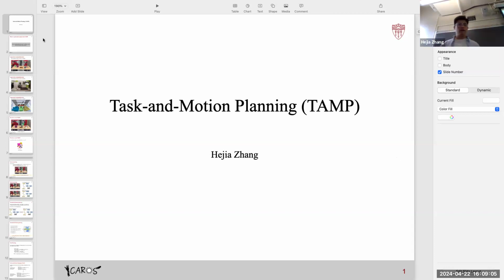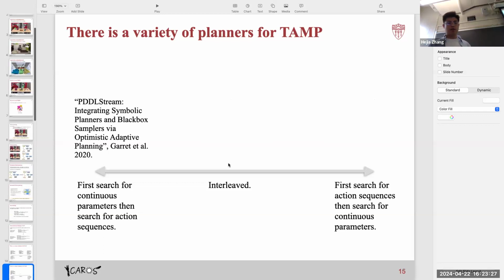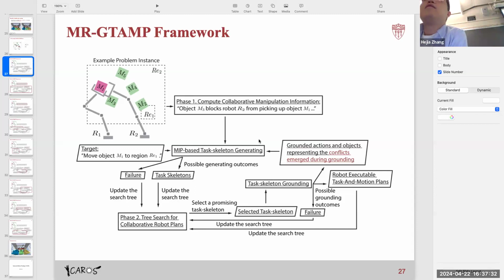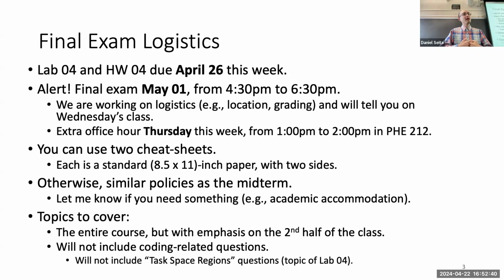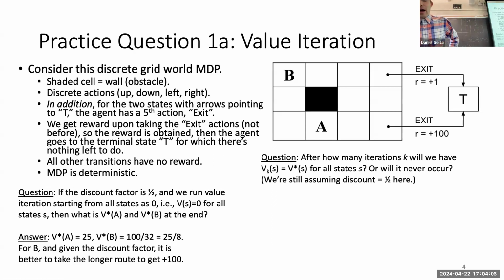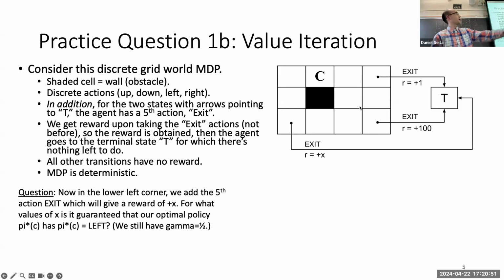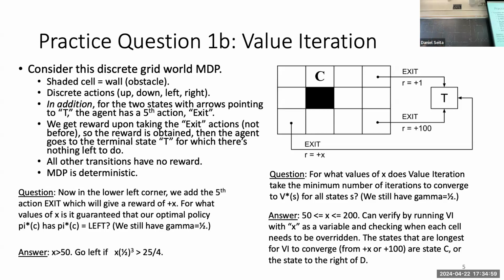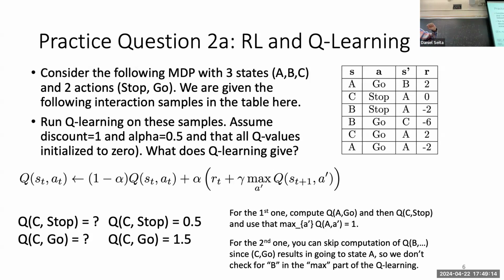CSCI 545, Spring 2024, Lecture 27: Special Topics, Final Exam Review I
See website for updated typo fixes etc.